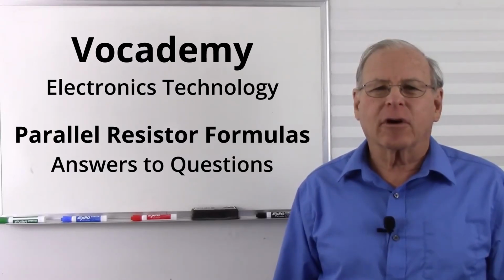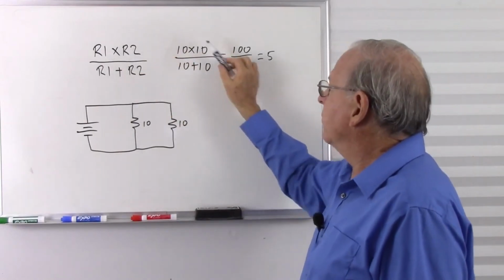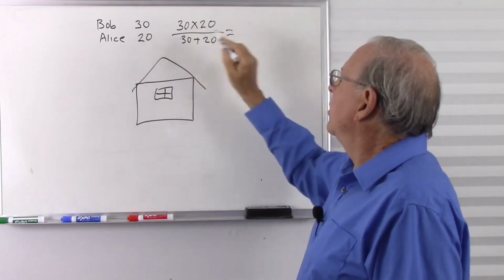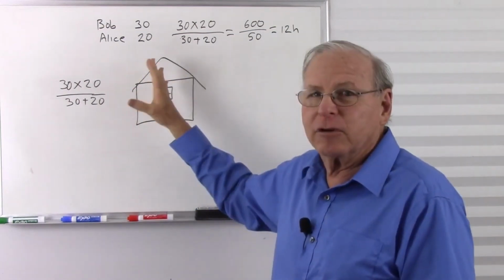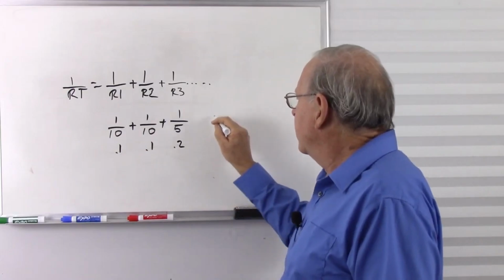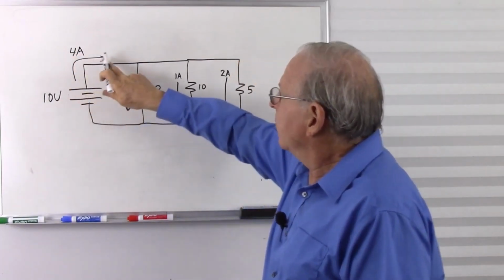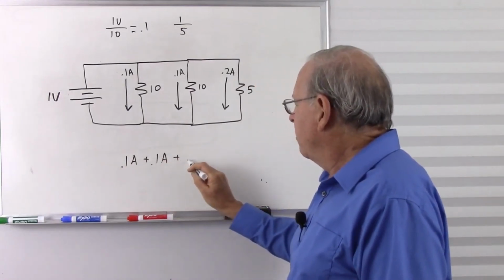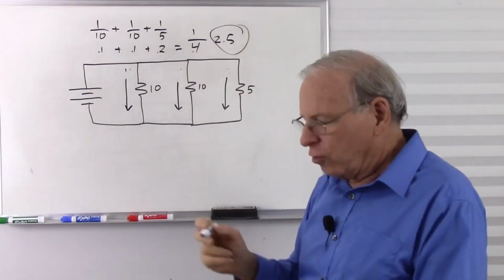Parallel Resistor Formulas Answers to Questions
Here's how they work.